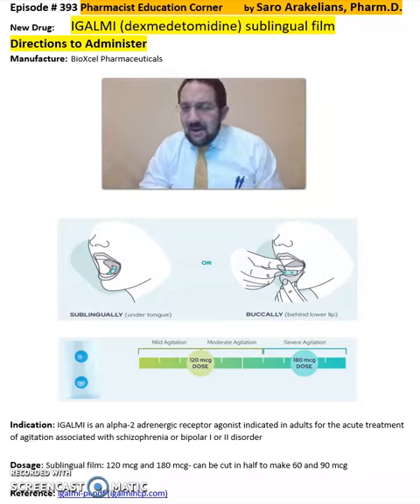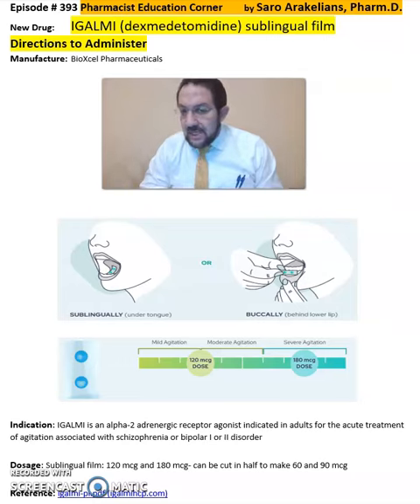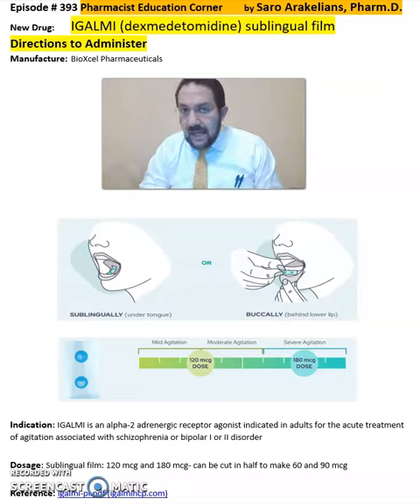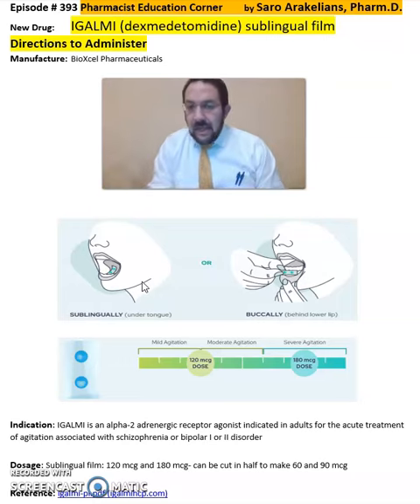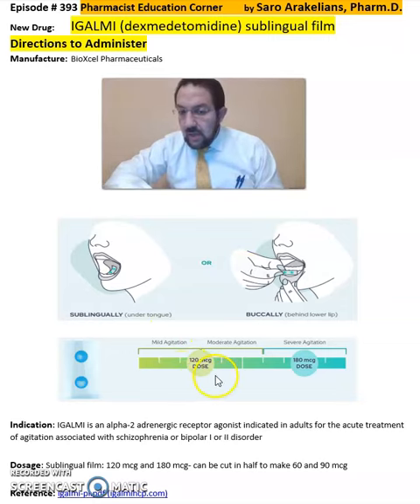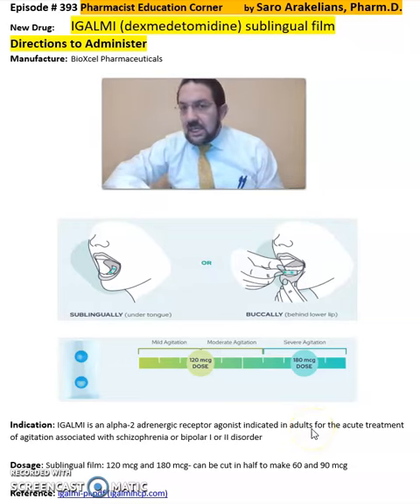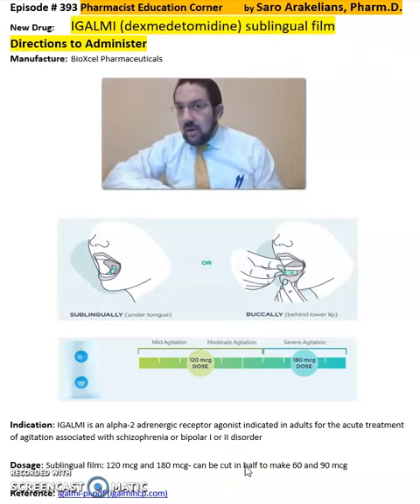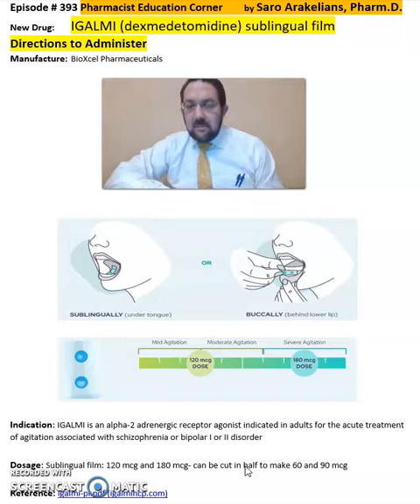IGALMI (dexmedetomidine) sublingual film- Directions to Administer